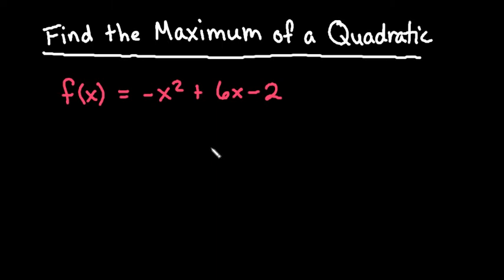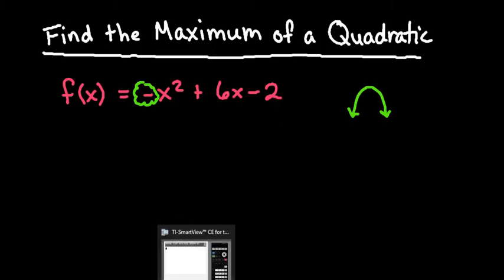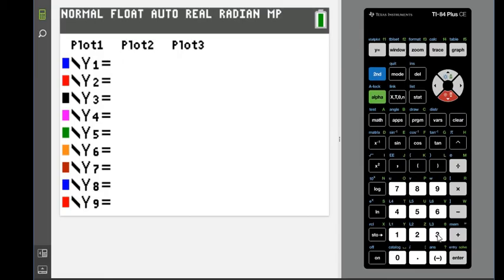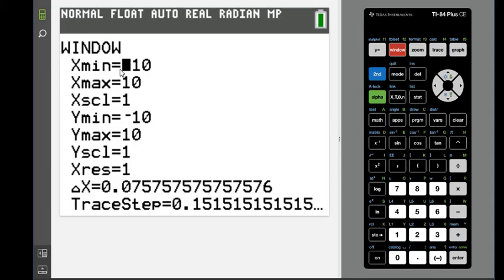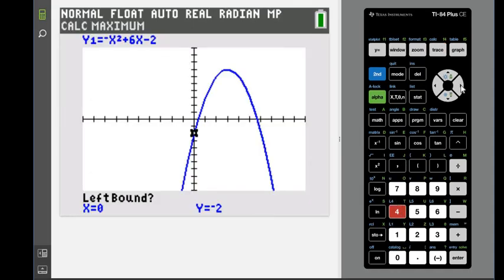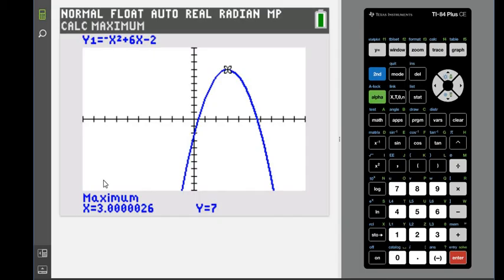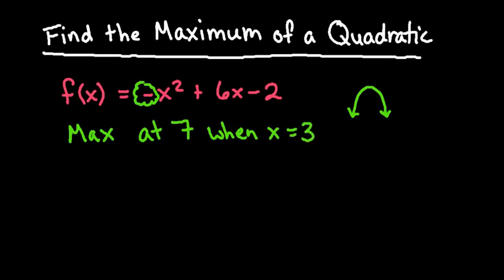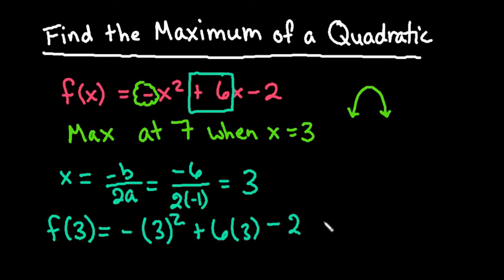Find Maximum of a Quadratic Function TI 84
Learn how to find the maximum point of a quadratic function using the TI-84 graphing calculator.